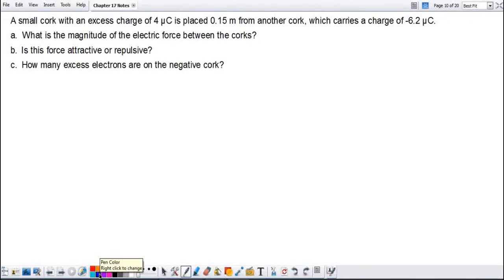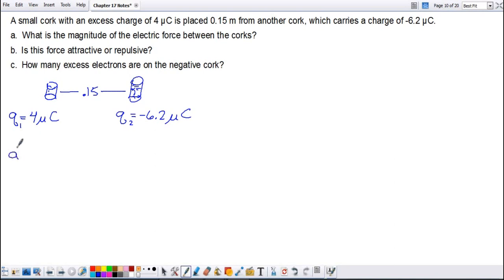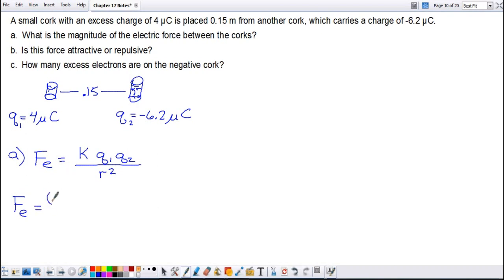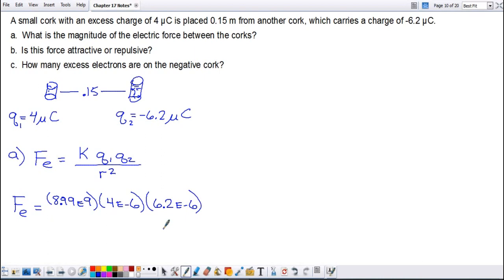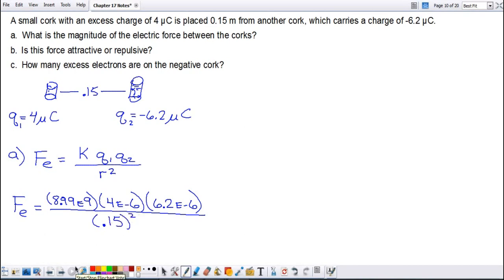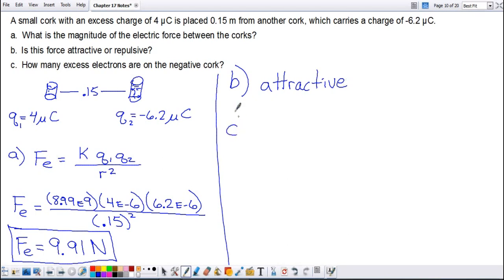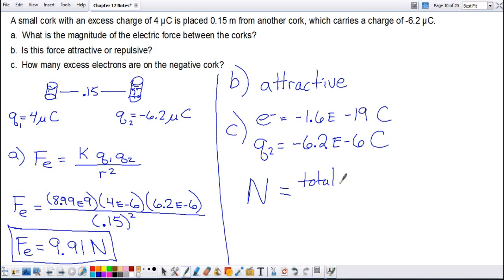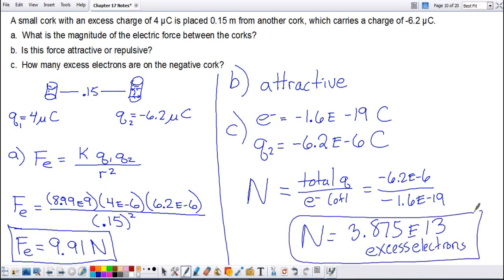Electric Force Problem 1